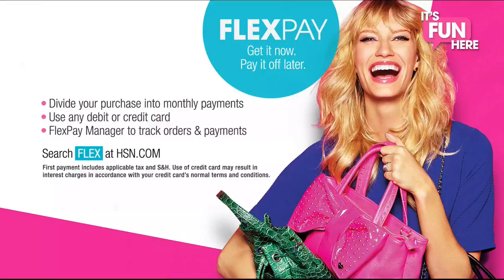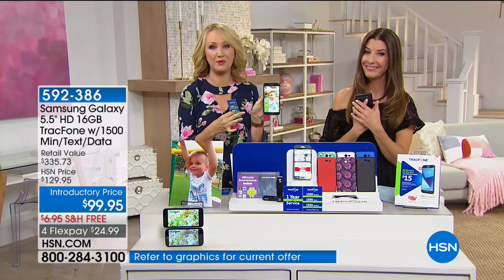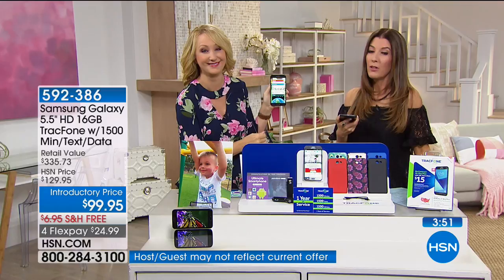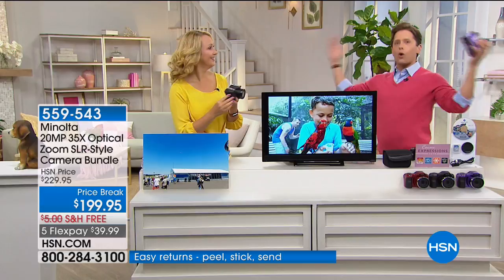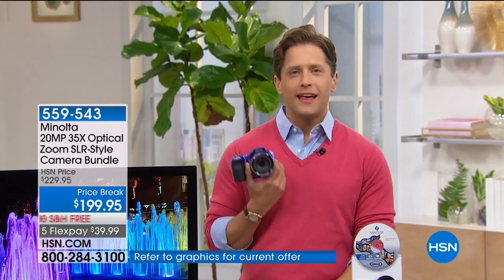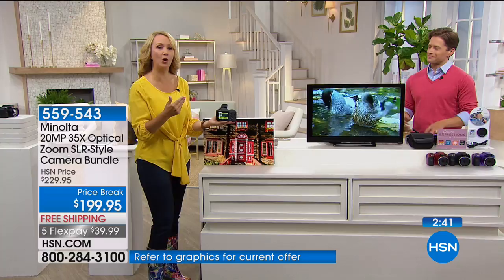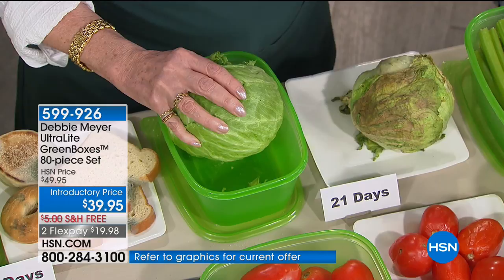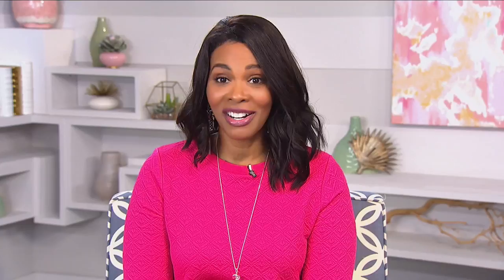HSN | Best of the Week 04.22.2018 - 05 AM